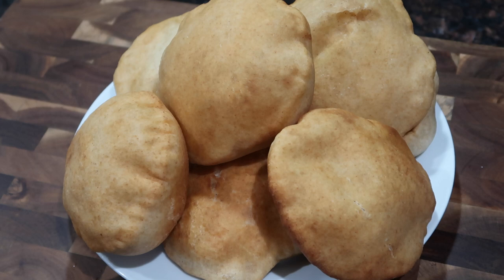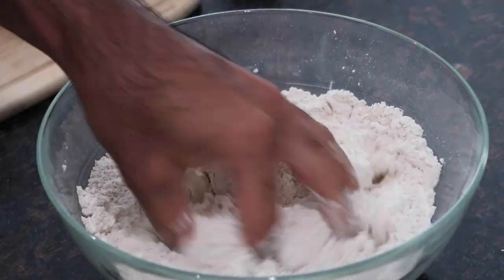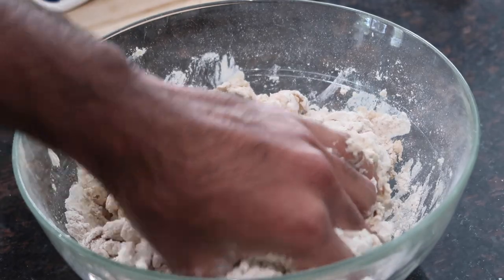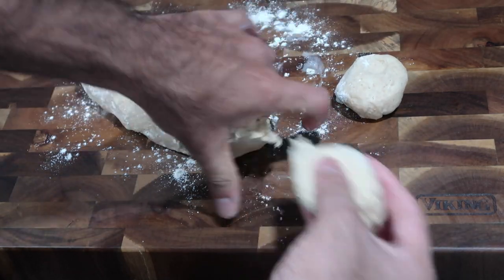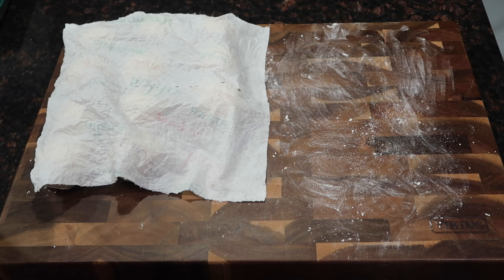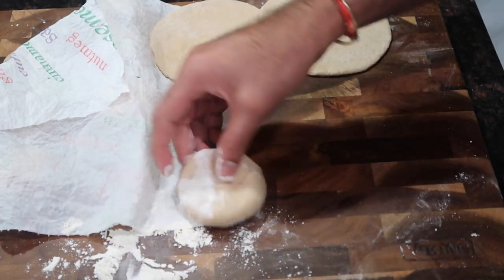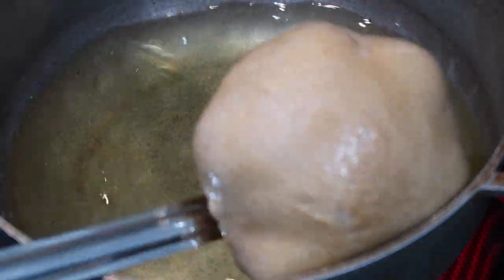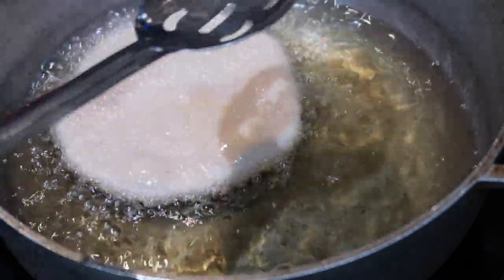SOFTEST Fried Bake (Part Whole Wheat) || Guyanese Floats || w/ Vegan Options- Episode 273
Ingredients and Measurements:
2 cups all purpose flour
1 cup whole wheat flour
1/2 tsp. salt
2 tbsp. sugar (white or brown or both)
1.5 tbsp. butter or shortening melted (VEGAN OPTION: coconut oil/vegan butter/ etc.)
1 tbsp. baking powder
water to mix the dough (OTHER VEGAN OPTIONS: almond milk/coconut milk/etc.)- or you can use a combo of whole milk and water for non-vegan options

The music!
OPEN FOR DOWNLOAD LINKS!

1. 0:00 Not For Nothing, Otis McDonald
2. 1:58 Rock Angel , Joaklm Karud
3.  5:39 Not Too Cray, Huma-Huma
4.  7:50 Otis McMusic, Otis McDonald
5.  9:45 Lullaby, Joaklm Karud

MY GEAR
Softboxes (not the same but similar)
MacBook Pro
GoPro Hero Plus